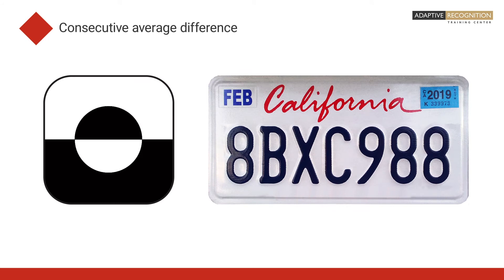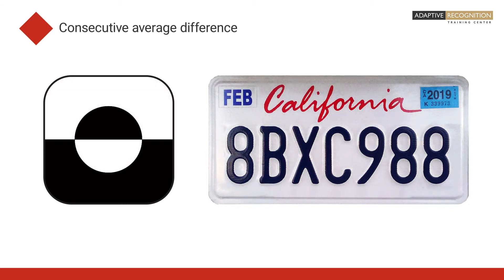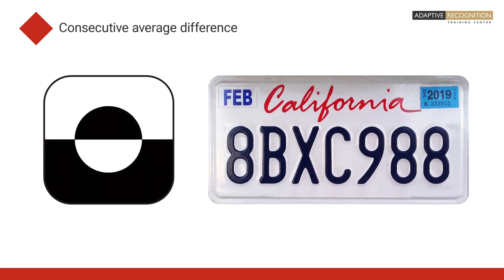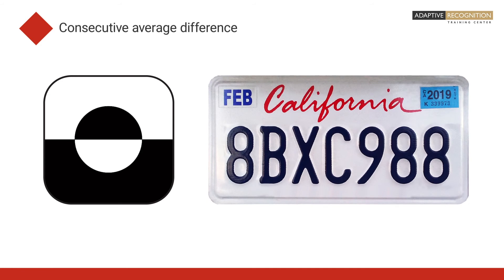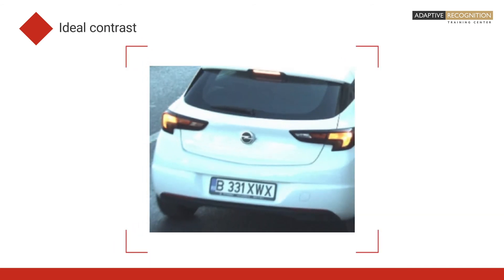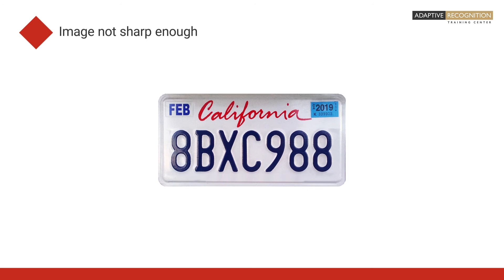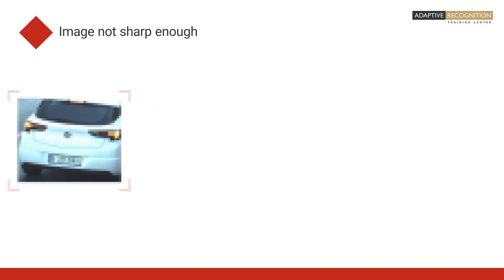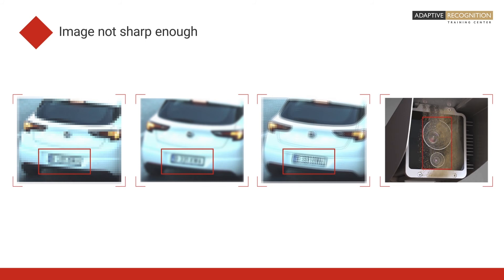How-to Video: Carmen Input Image Guide / Episode 2 – Contrast & Sharpness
BECOME AN ANPR SOFTWARE EXPERT!
In this video, we are showing the best contrast and sharpness attributes of input images that will let you achieve the best possible ANPR results.